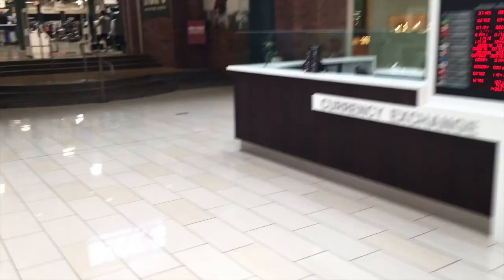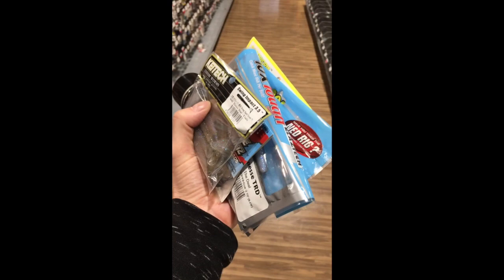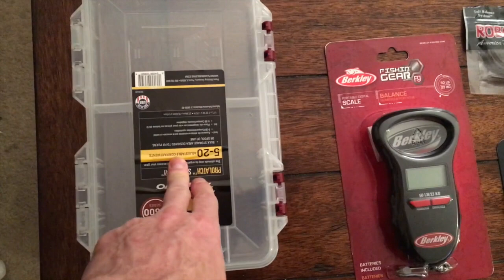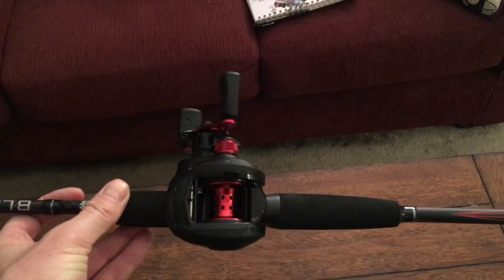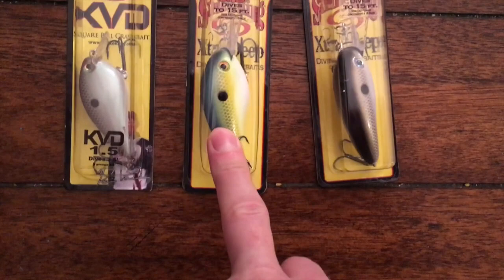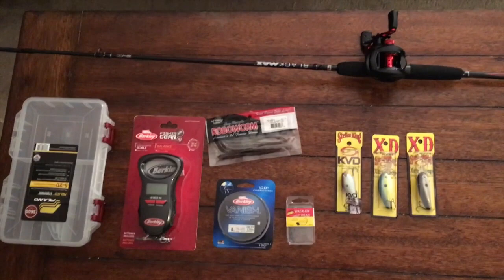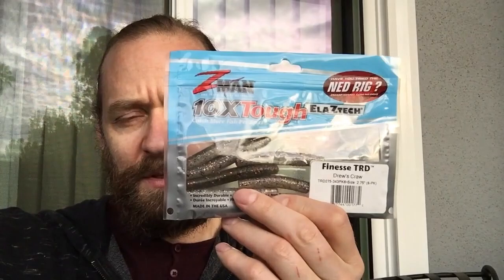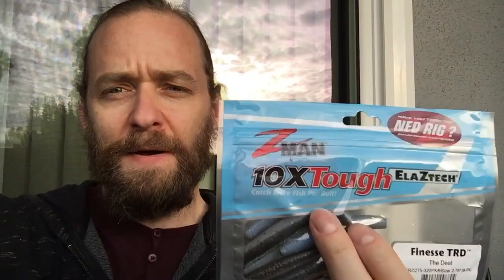Will the Ned Rig work in clear and pressured SoCal lake for bass?!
I pick up some much needed new gear from Wal Mart and Dicks. Including the Ned Rig. Here in Southern California we bass fisherman understand bass fishing is not the same here as it is in other regions. I get to try them out the next day to see if they work.  But were they successful?